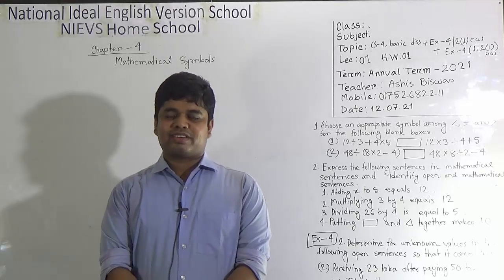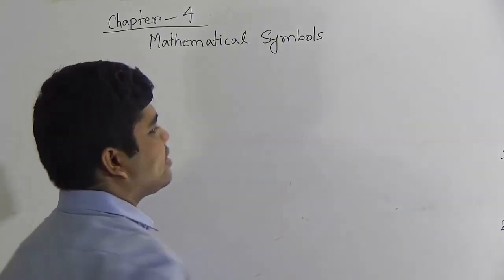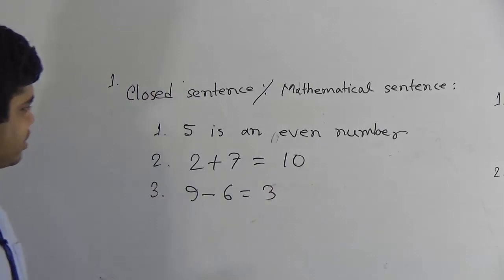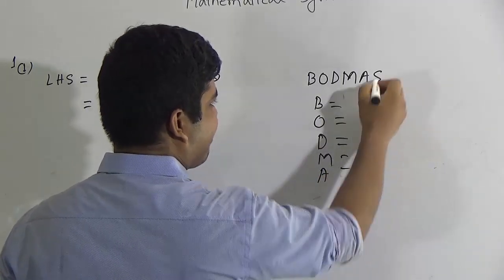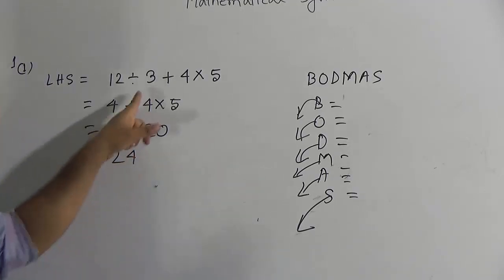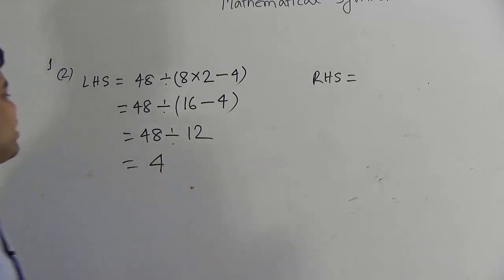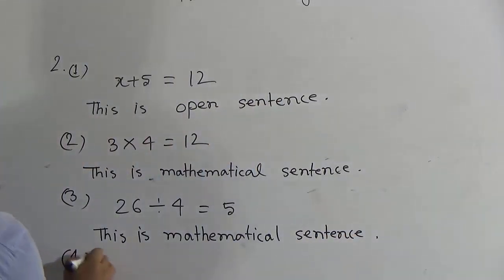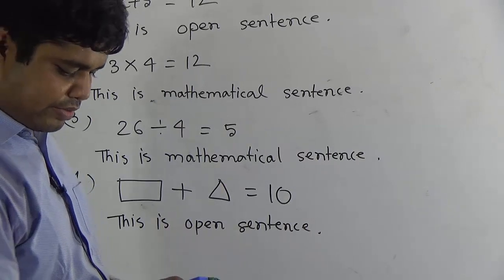Class: Five, Subject: Mathematics (Lec- 01), Topic: Ch-4, basic diss+Ex-4 {2(1) cw+Ex-4 (1,2(1)}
Annual Term
Class: Five
Subject: Mathematics (Lecture- 01)
Topic: Ch-4, basic diss+Ex-4 {2(1) cw+Ex-4 (1,2(1)}
Teacher: Ashis Biswas